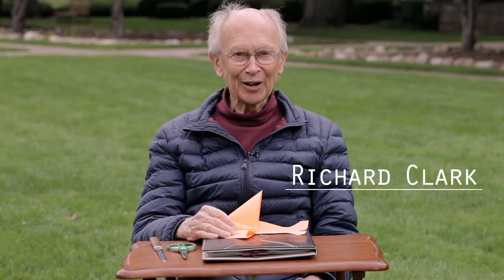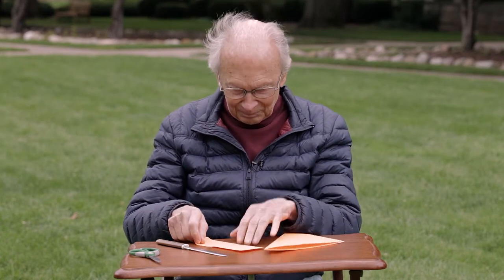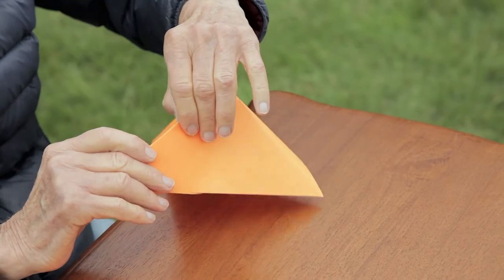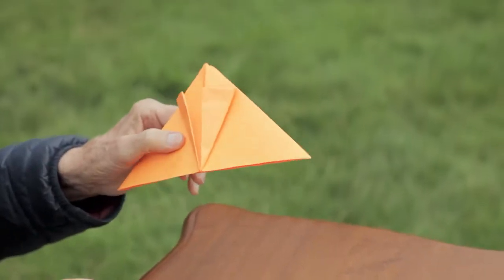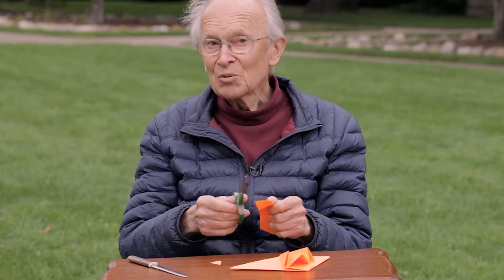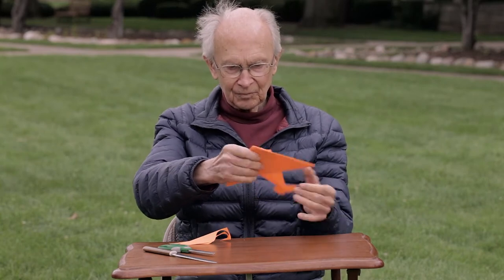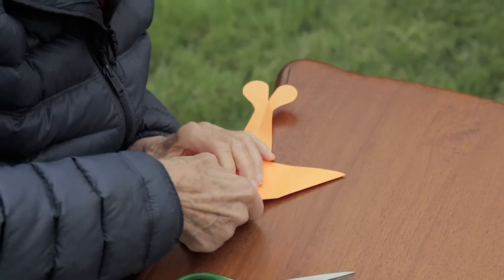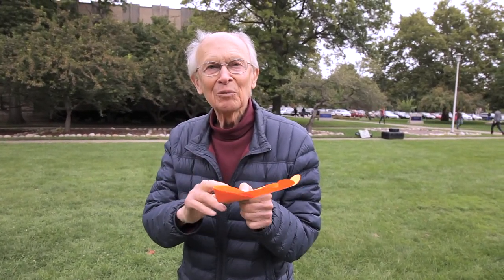How to Make the Hong Kong Flyer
Richard Clark shows how to make the Hong Cong Flyer, a paper airplane he used to make as a boy.

To make your own, you will need:

1 sheet of paper (8.5 X 11)
A pair scissors
A letter opener (optional)